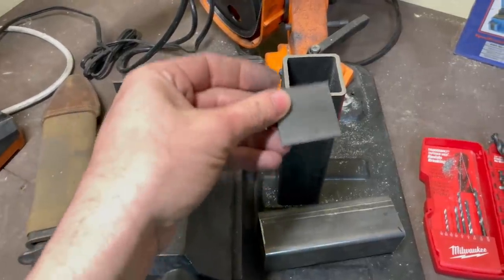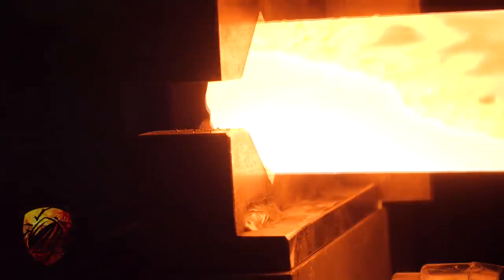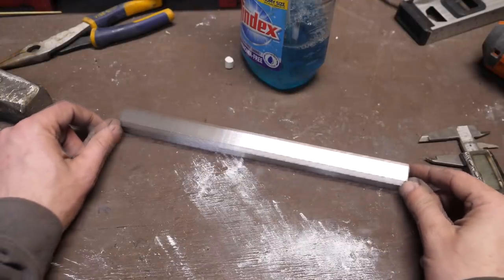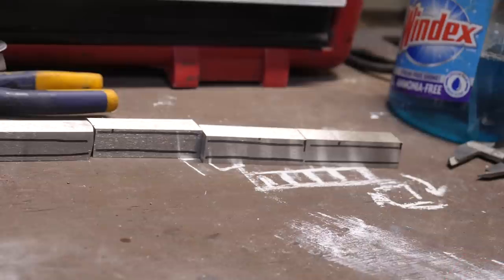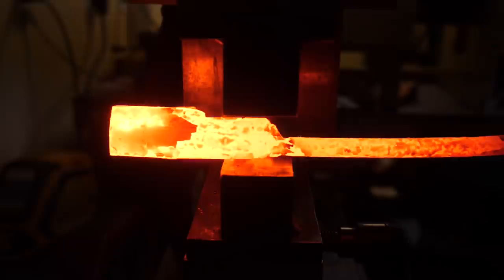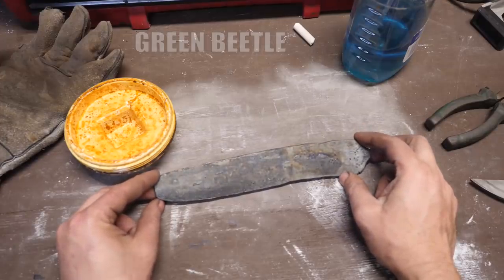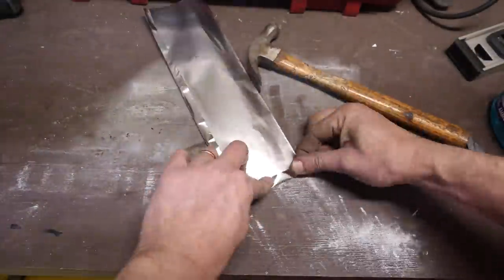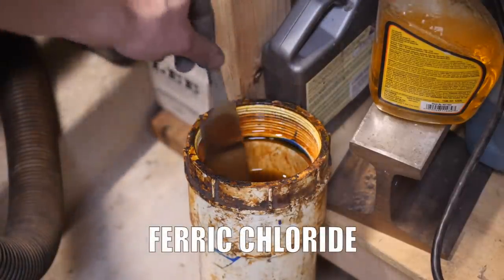Forging A Knife With Needles!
Two knives are forged from nickel plated needles that were welded up into a canister!  The handle material is bocote I stabilized with cactus juice.  Don't worry, I'm doing a  full handle video soon.

Available knives at Greenbeetlegear.com

This video content is copyrighted and may not be reused, published or distributed without my express, written permission.